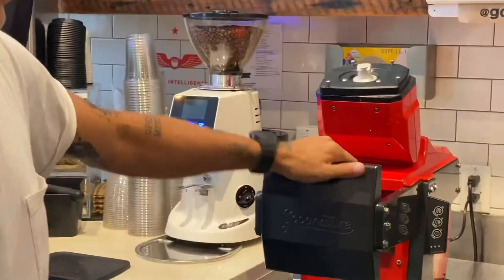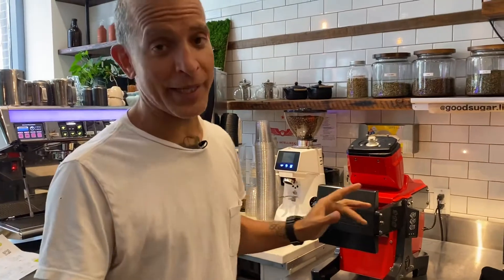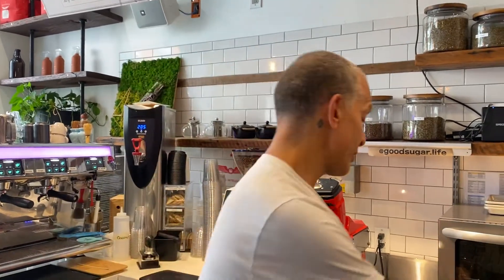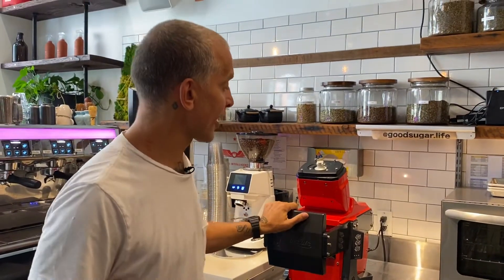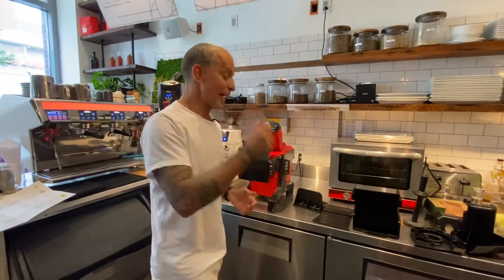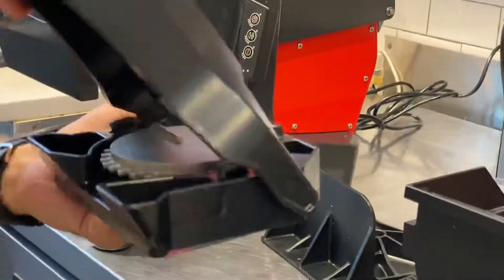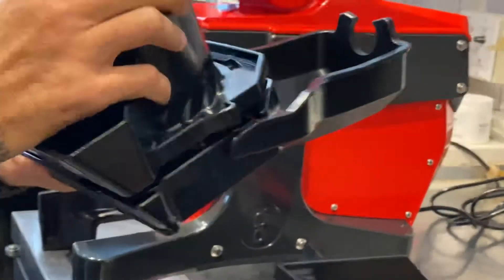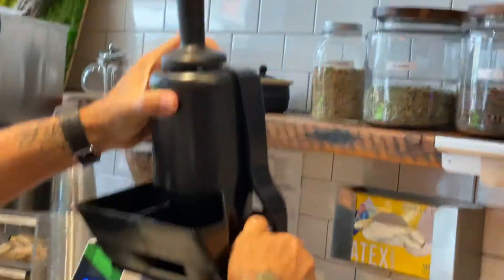Testing the M1 Mini Juicer from Good Nature. (Video 2 of 4)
I received an M1  Mini and decided to NOT set it up home! (Actually my wife decided for me.)

She said, "between washing and storing produce, cleaning up the juice kitchen, please set it up in the City!"

So, I set it it up at a friends juice bar right here in the east village of NYC.
Good Nature make amazing professional juice machines that fit a variety of juice bar needs. (Video 2 of 4)

While I do have a working relationship with GOOD NATURE, they do not pay me or sponsor me with free product. I have purchased all Good Nature equipment that I have used in the past directly from them.

I love this machine, it’s easy to use and will Make a great impression in the right position at a juice bar for a customer to see.

the M-1 is built specifically for making the highest quality juice on-demand, one glass at a time. Perfect for juice bars, restaurants, or bars with fresh cocktails. Also makes a great starter machine for a juice delivery or juice cleanse business.

PRODUCE
-12 - 20 Ounces - PER PRESS
-LESS THAN - 3 Minutes PER PRESS
-NEEDS Zero Cleaning BETWEEN RECIPES